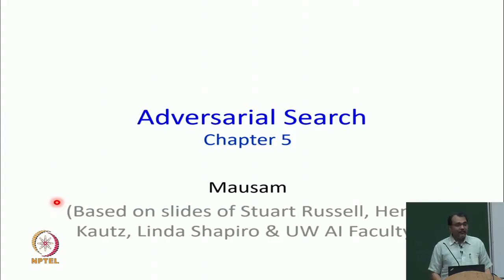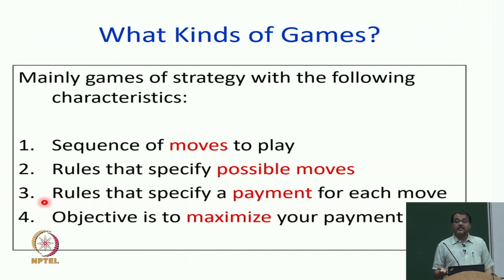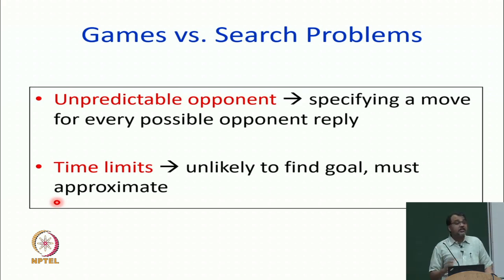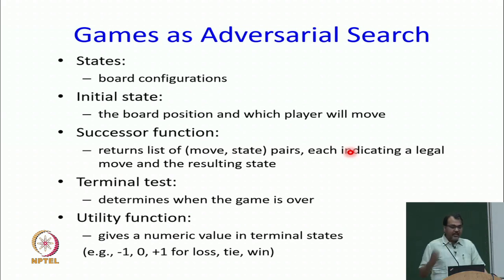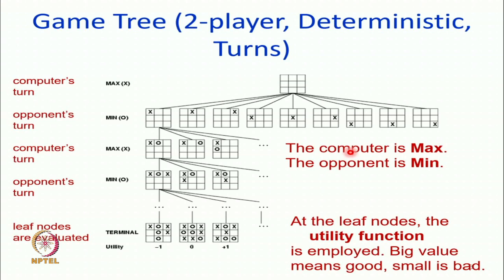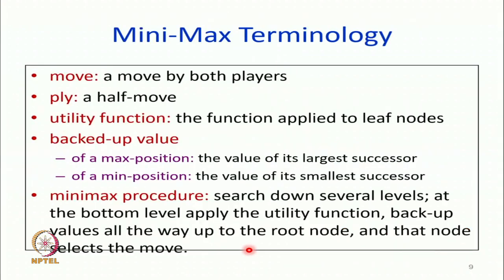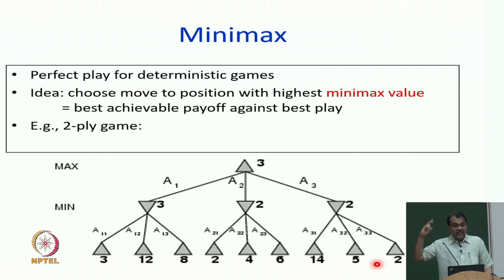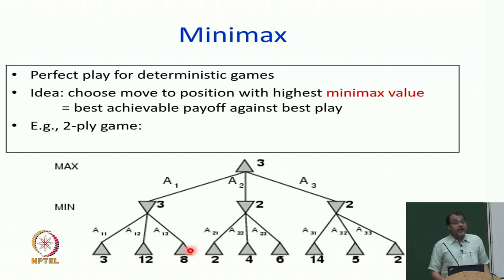Adversarial Search : Minimax Algorithm for two player games | Week 5 lecture 1 | by Prof. Mausam